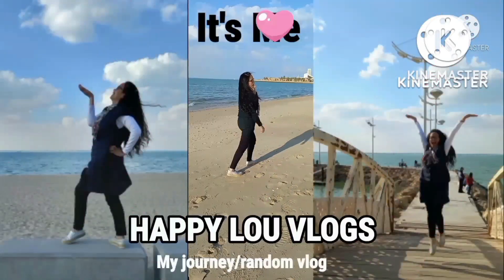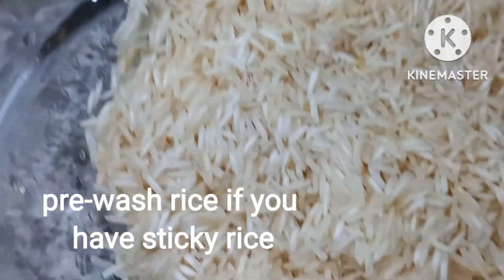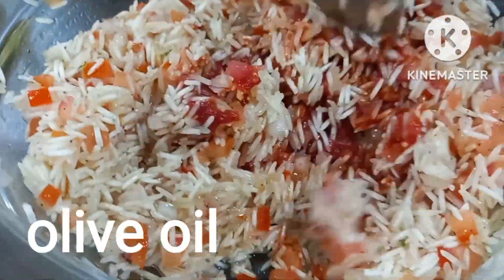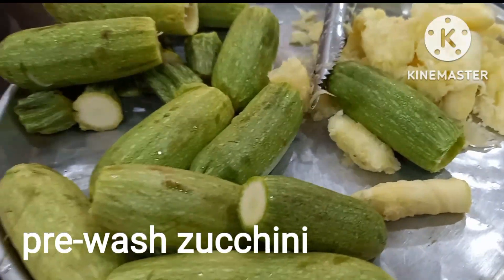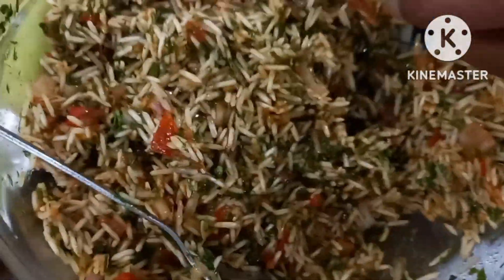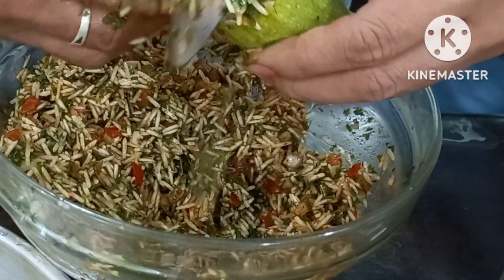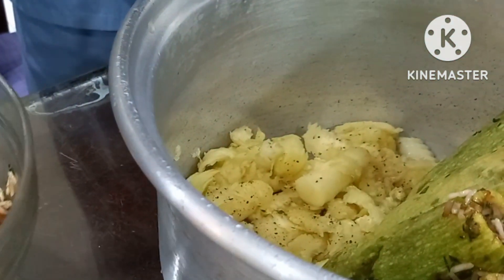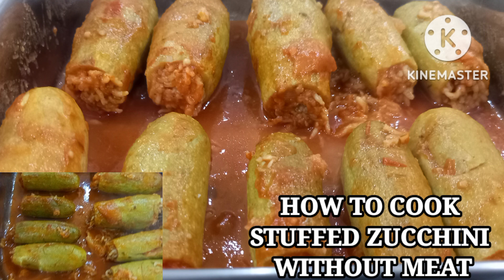HOW TO PREPARE STUFFED ZUCCHINI WITHOUT MEAT